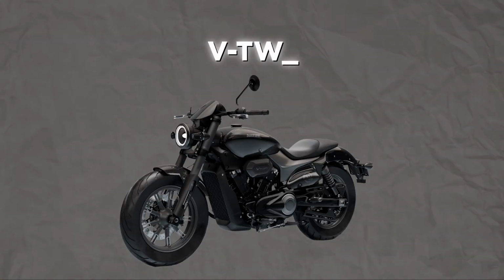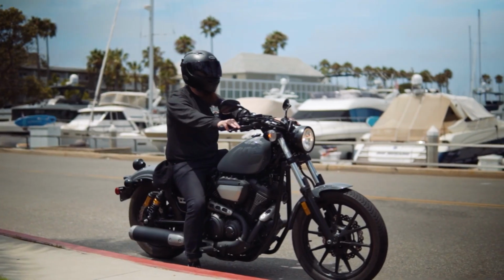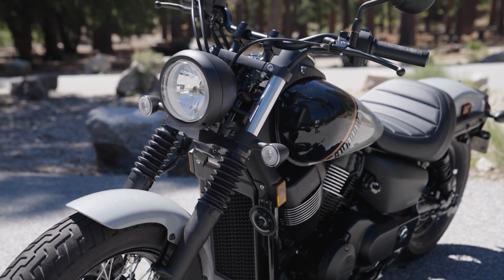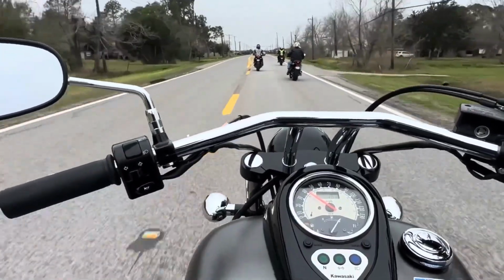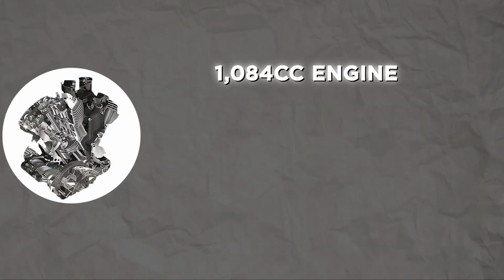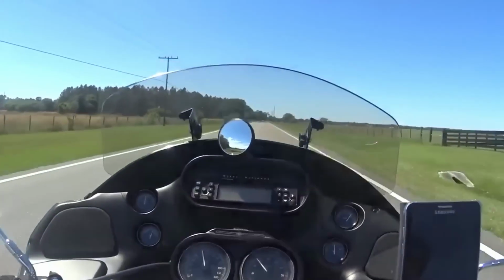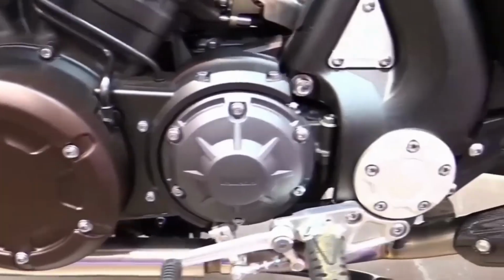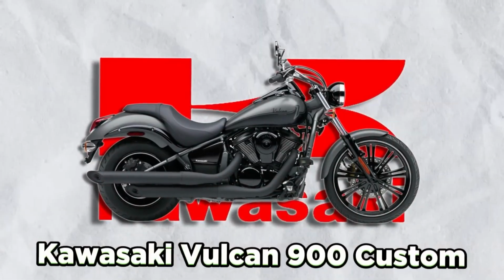7 Japanese Cruisers That Crush Harley Davidson For HALF the Price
Think you need a Harley to flex that V-twin rumble? Think again. In this video we roll out SEVEN Japanese motorcycles that out-style, out-perform, and outright undercut Milwaukee’s finest—sometimes by $15K+. From the stripped-down Yamaha Bolt R-Spec to the tire-shredding Yamaha VMAX, we break down real-world horsepower, curb weights, ride tech, and dealer-street pricing that will leave your wallet cheering.

🔧 Maintenance & Cleaning
White chain spray (Smooths chain performance)
Full cleaning & drying kit (Complete bike cleaning set)
WD-40 contact spray (Cleans electrical components)
8-in-1 cleaning kit (Multi-brush detailing tools)
Fuel system cleaner (Improves engine fuel flow)
Bike cleaner spray (Removes grime and mud)
Durable MoS2 grease (Lubricates metal parts)
Microfiber wash mitt (Scratch-free surface cleaning)
Maintenance-free motorcycle battery
Waterless bike wash (Clean without water)
Chain cleaning + lube kit (Cleans and oils chain)
Waterproof motorcycle cover (Protects bike from rain)

🛠️ Tools
3-ton low-profile jack (Heavy-duty low jack)
Pro garage tool kit (Complete workshop tools)
Motorcycle stand set (Lifts bike for work)
Electric bike pump (Quick tire inflation)
2-ton garage jack (Lift cars/motorcycles safely)
OBD2 scanner (Reads fault codes fast)

🧰 Accessories & Gear
Ultralight hydration pack (Water on long rides)
Cruiser saddlebags (Extra bike storage)
Universal phone holder (Holds phone while riding)
Helmet lock with cable (Anti-theft gear lock)
Motorcycle gloves (Essential riding protection)
Ventilated motorcycle boots (Cool, protective footwear)
Balaclava for riders (Cold-weather face shield)
Alarm disc lock (Anti-theft brake lock)
Kevlar riding jeans (Protective motorcycle pants)
Motorcycle tank pad (Protects tank from scratches)
Wall-mounted helmet rack (Display or store helmet)
Wall mount helmet holder (Organize gear at home)

Advanced probiotics (Gut health and digestion)
Vitamin B12 (Supports energy and nerves)
CoQ10 supplement (Supports energy and heart)
Milk thistle capsules (Liver detox and protection)
Marine collagen (Improves skin and joints)
Magnesium combo (Muscle recovery and relaxation)
Vitamin D3 + K2 (Supports bones and immunity)
Omega 3 fish oil (Heart and brain support)
Daily multivitamin (Essential daily nutrient boost)
Calcium, magnesium & zinc (Bone and muscle health)